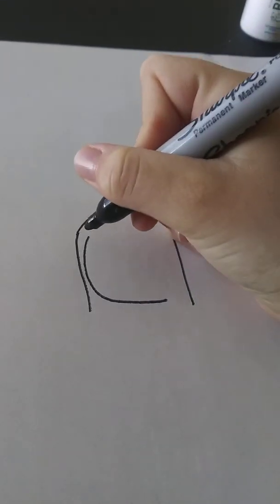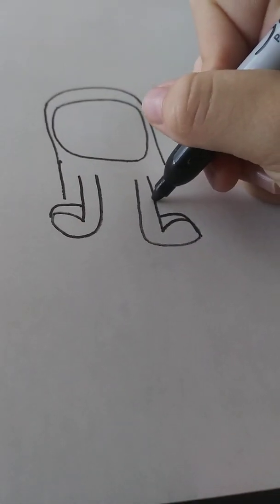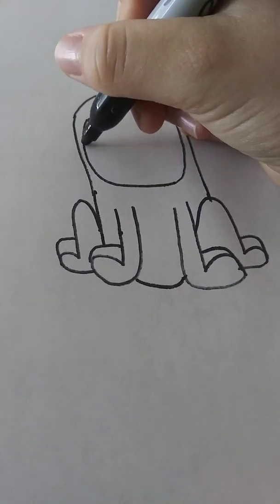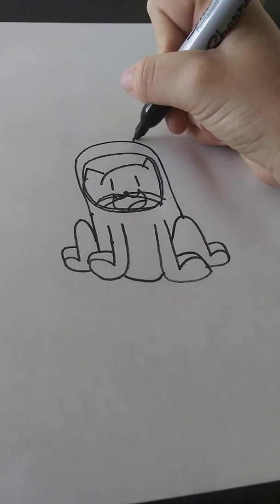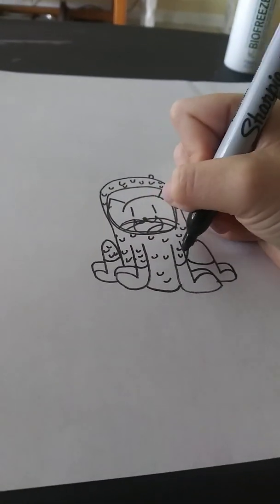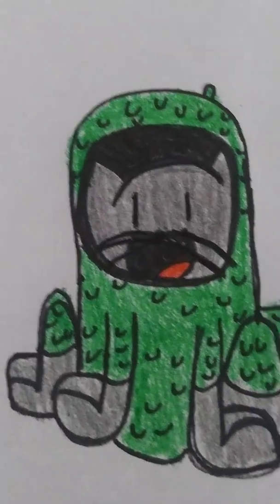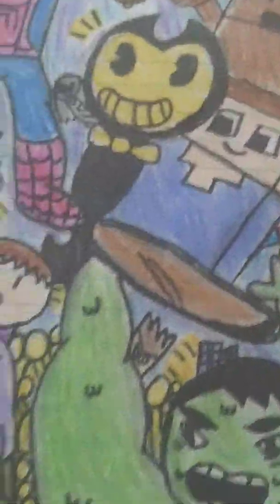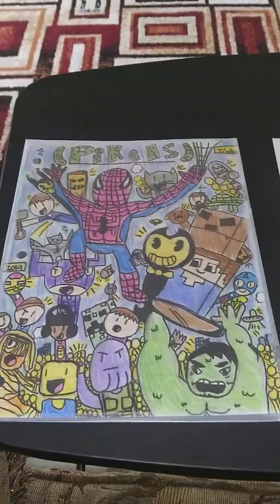Pikels how to draw 2!!